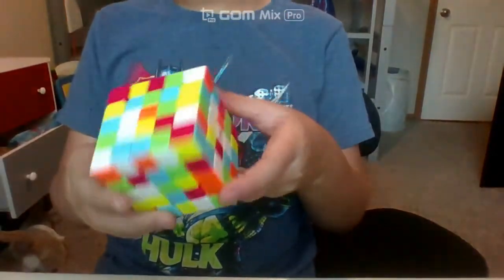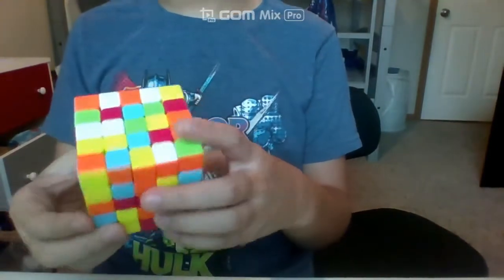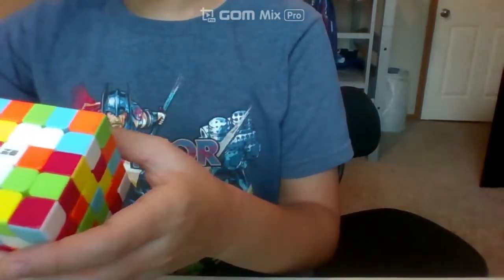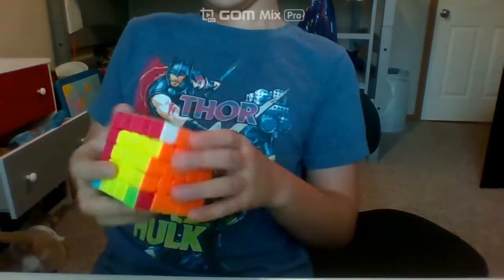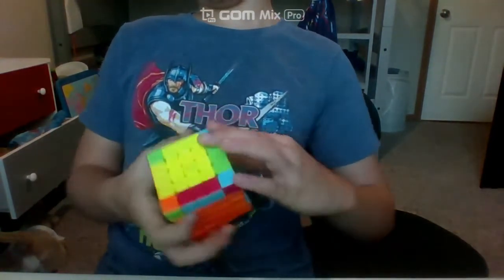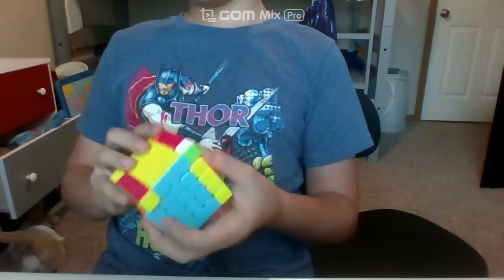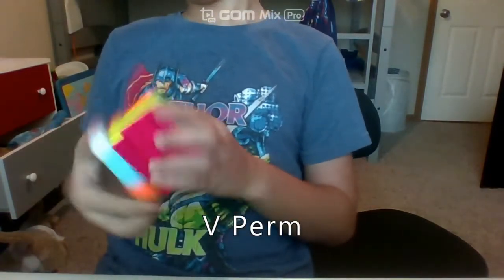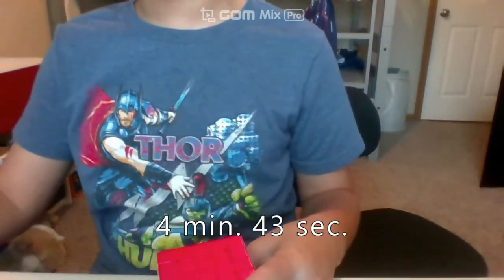Simple 5x5 Solve